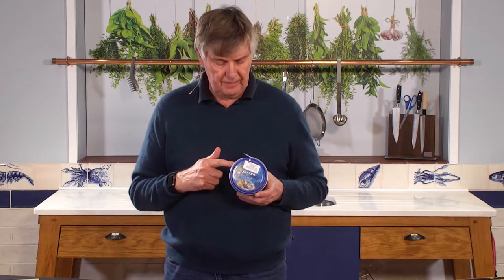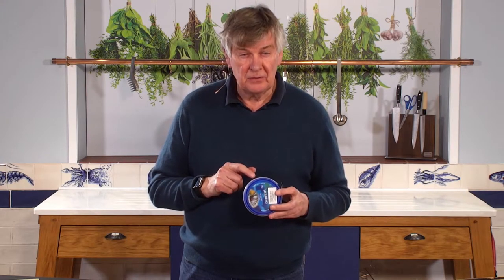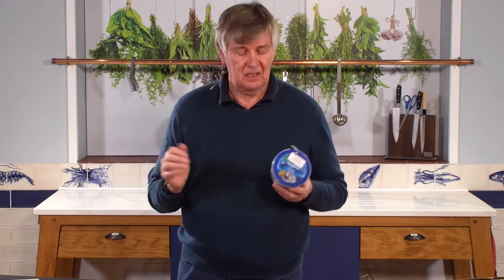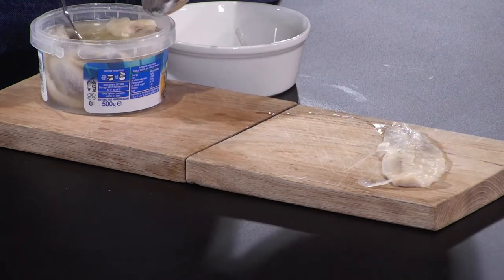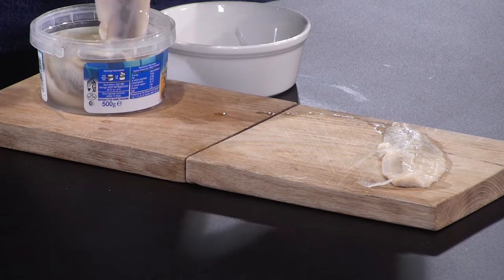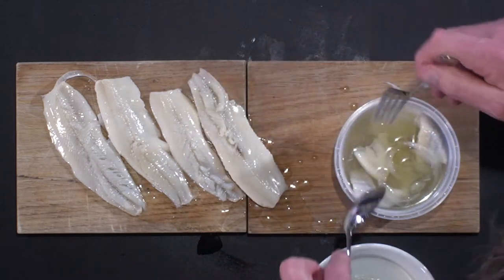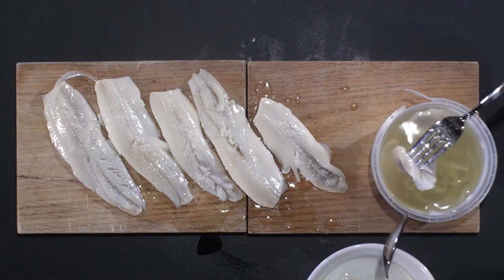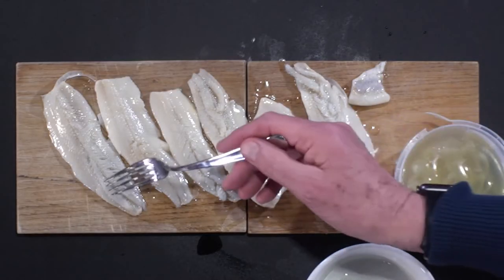Marinated Herring Fillets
Our chairman, Alistair - he loves this stuff - was offered a choice of 25 flavours of marinated herring at a smart hotel in Amsterdam. He came back determined to offer you all 25. "Hmm, Alistair... it’s not quite as popular here" said the practical guys. After they threatened him with a wet herring thrashing he scaled back a bit. Unless you wear clogs, we reckon you’ll be pretty pleased with our range of marinated herring fillets. These are versatile and great for grazing boards or canapes